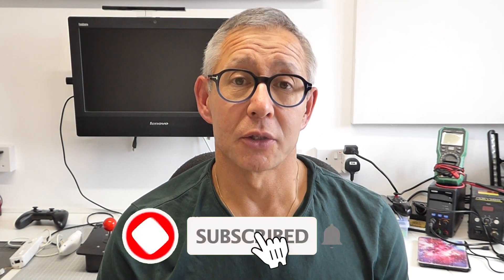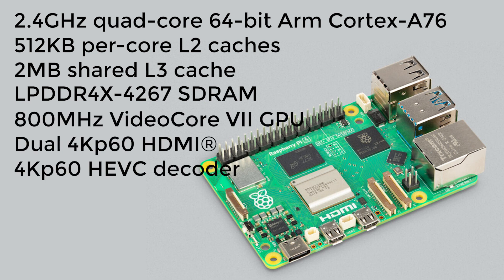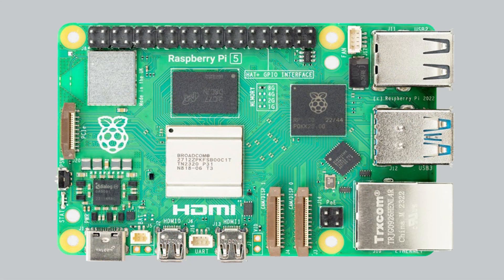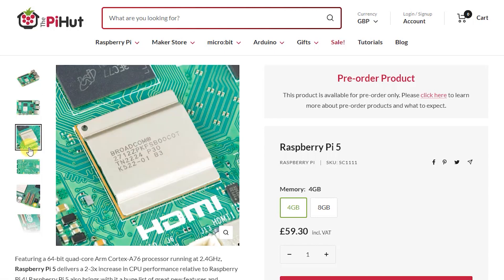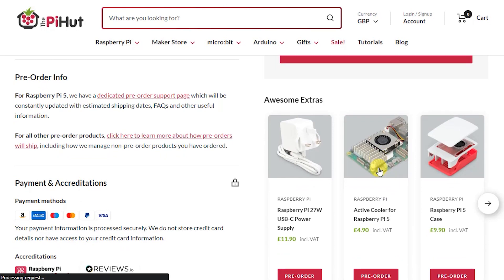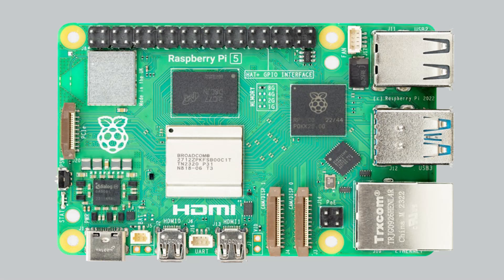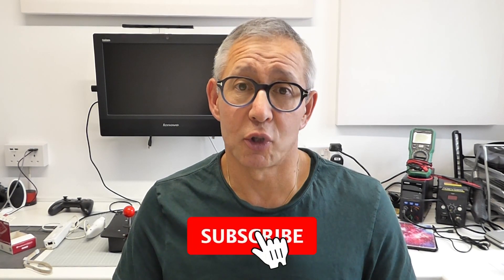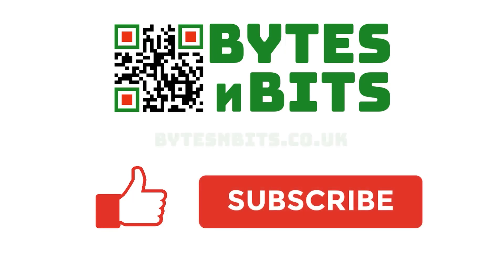Raspberry Pi 5 is here !!!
Today (28th Sept 2023) the Raspberry Pi Foundation announced the launch of the new Raspberry Pi 5. This will hit the stores in October, but the full specifications have been released.

Let's see what you'll be getting.